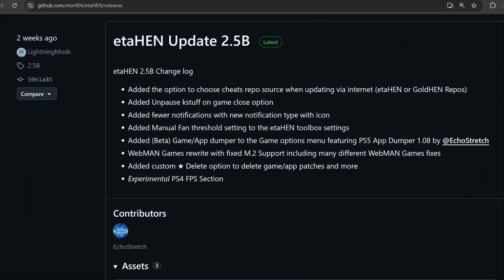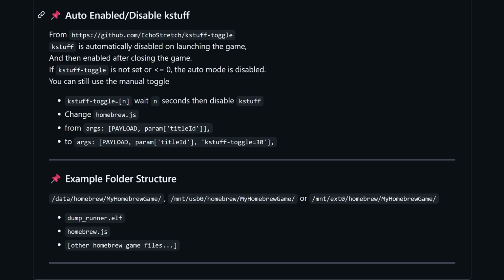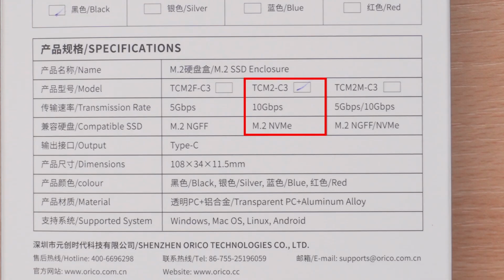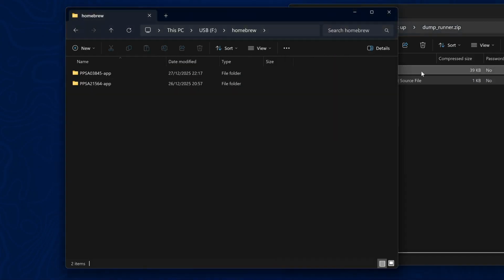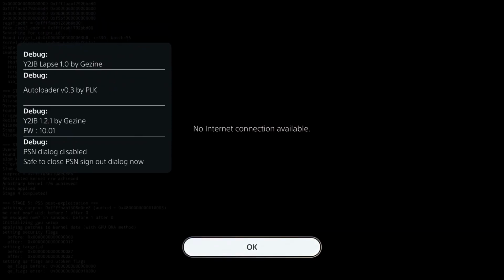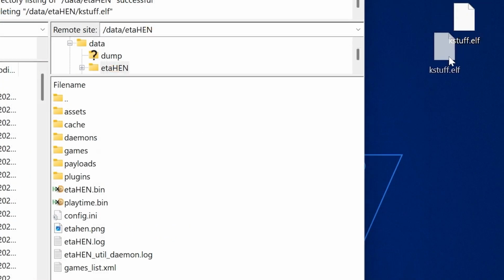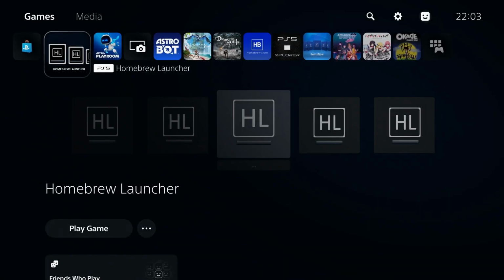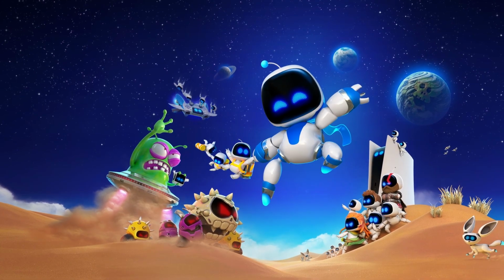Run your PS4/PS5 Games with the New PS5 Dump Runner!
New Dump Runner and Kstuff released, allowing you to properly install and load your homebrew apps and game backups off the home menu like any other stand alone app.

Timestamps:
0:00 - Intro
1:20 - Downloads
2:41 - Compatibility
3:46 - USB Setup
6:42 - Updating Kstuff in etaHEN
9:21 - Installing Game/App